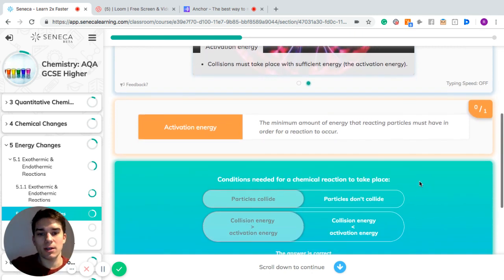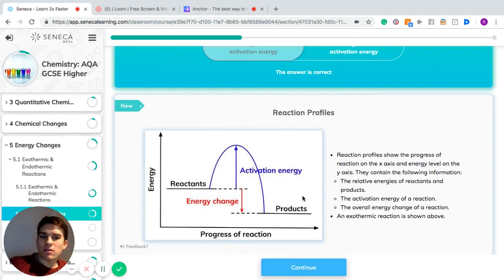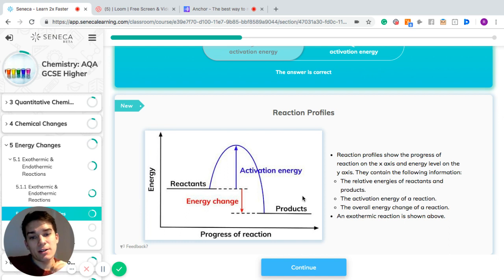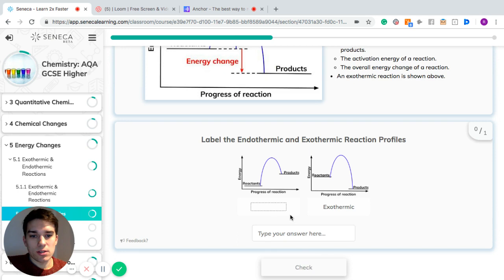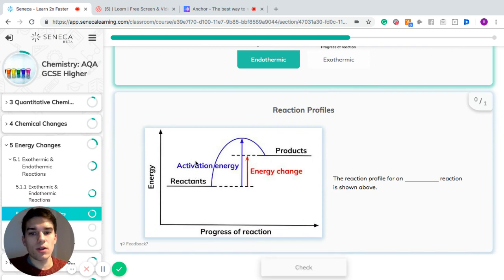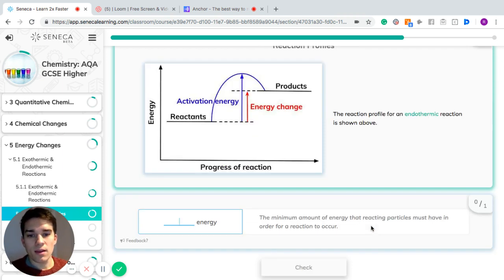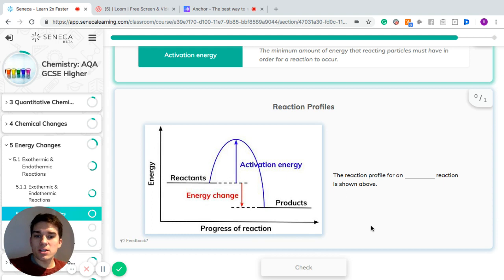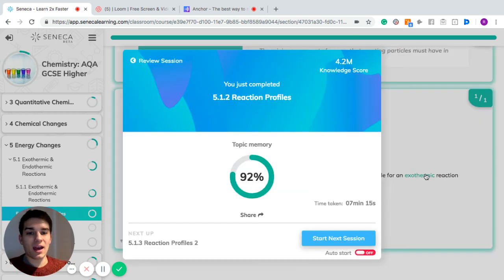Exothermic & Endothermic Reaction Profiles - Chemistry GCSE Revision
Covering how the reaction profiles of exothermic and endothermic reactions differ from Chemistry: AQA GCSE.